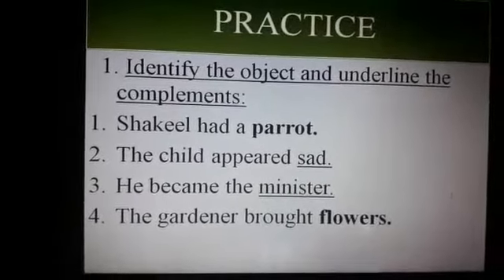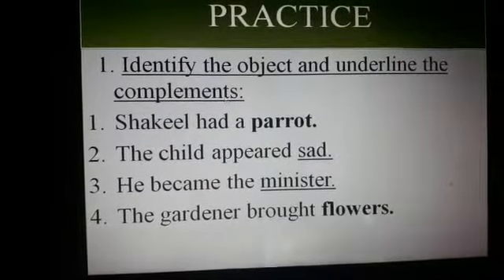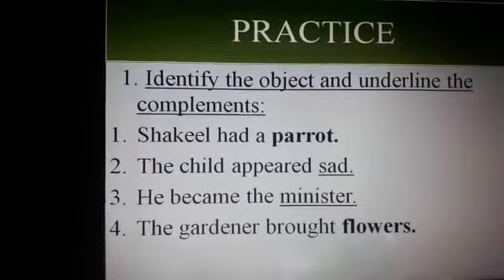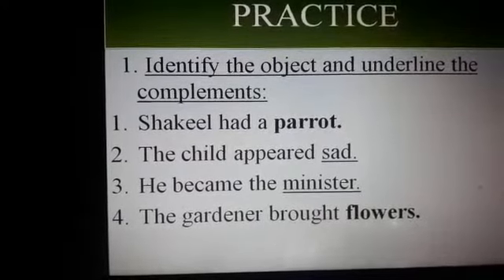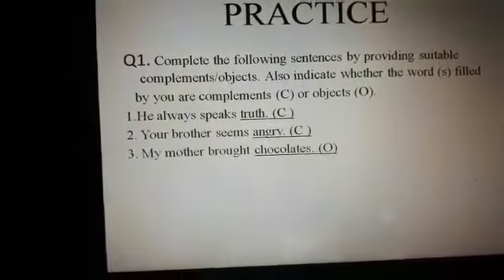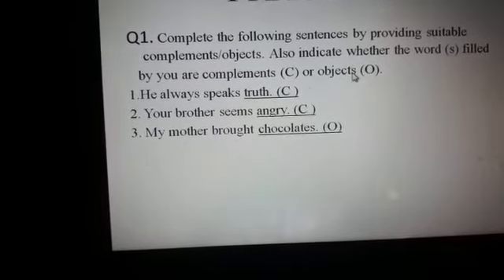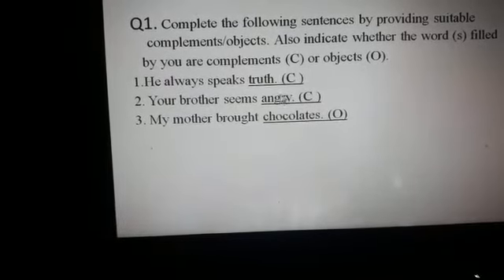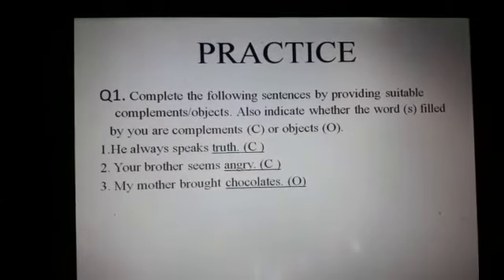Class 7th Eng grammar ( part4)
Exercise practice